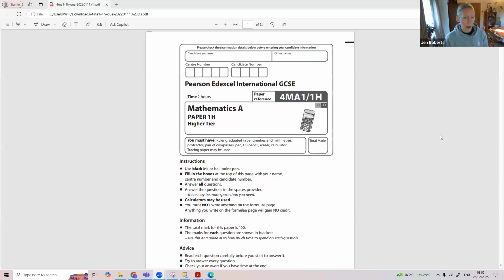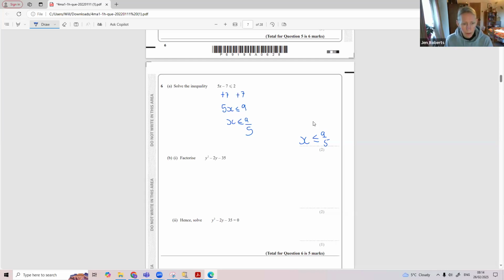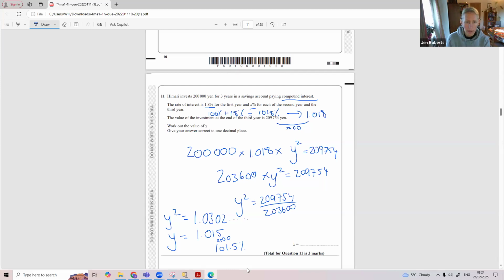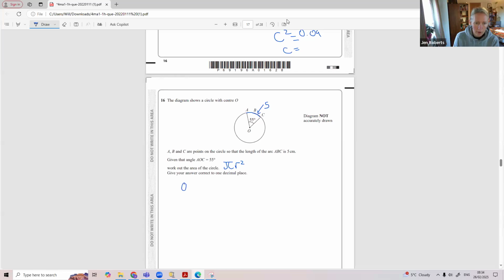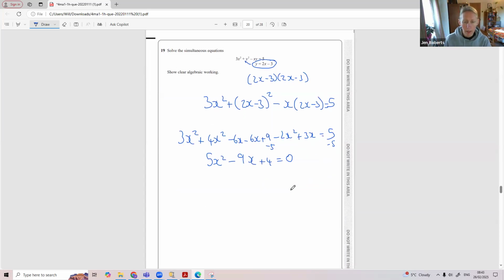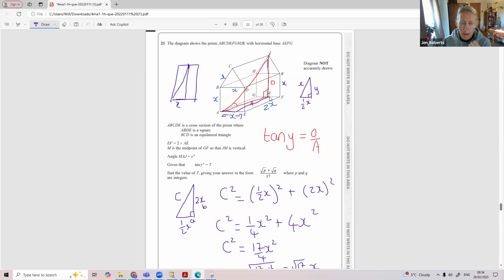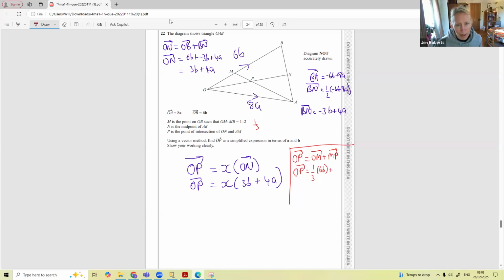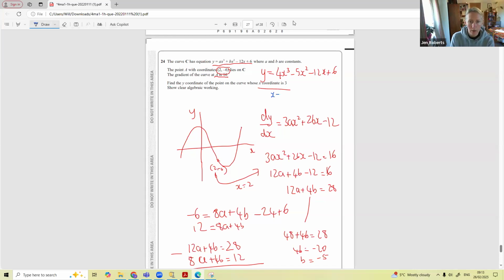Edexcel IGCSE maths Jan 2022 paper 1H